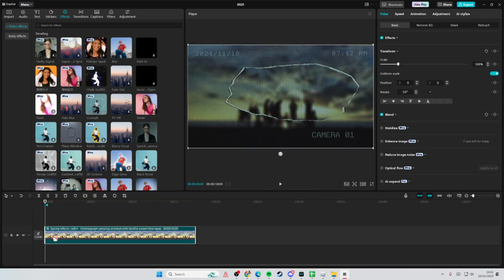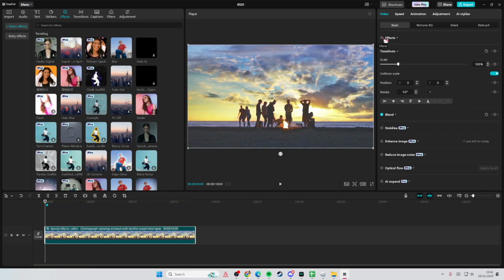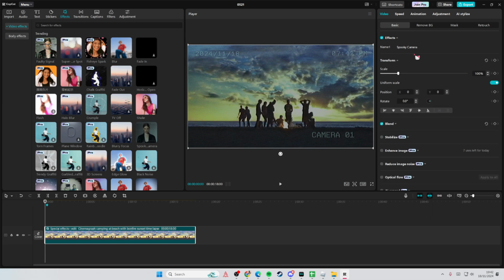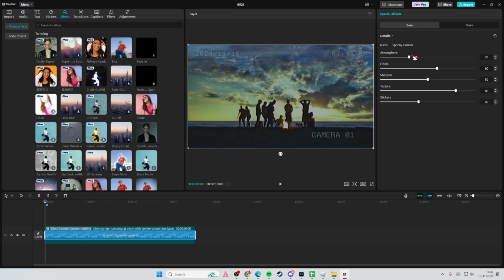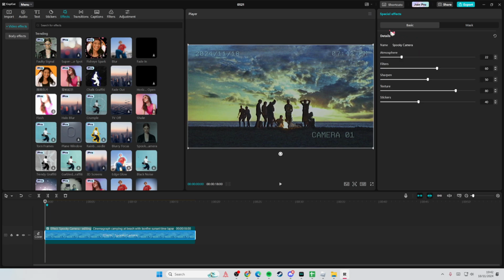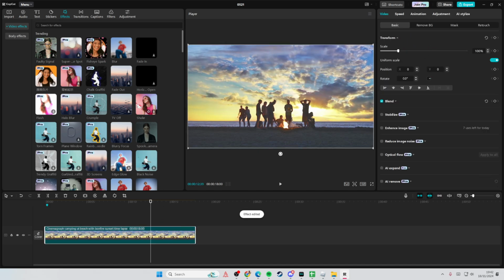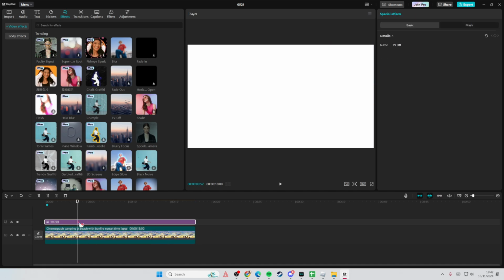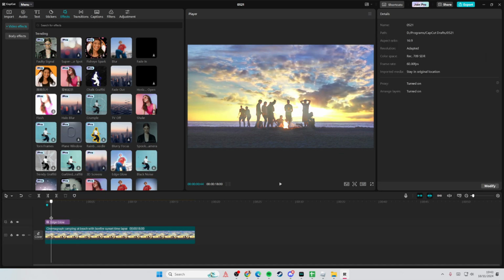✅ NAVIGATE: CapCut PC Tutorial: How to Remove Applied Effects from Videos (Beginner's Guide)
Remove applied effects on CapCut PC by watching this tutorial.